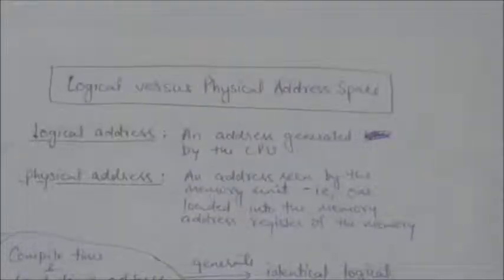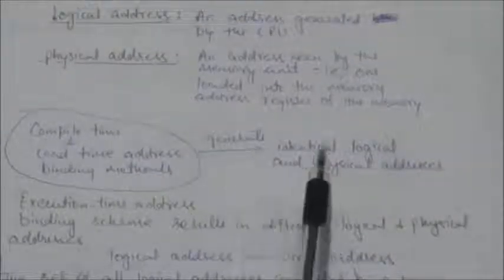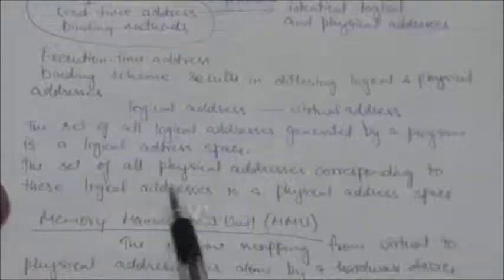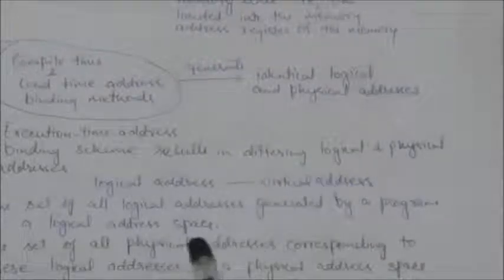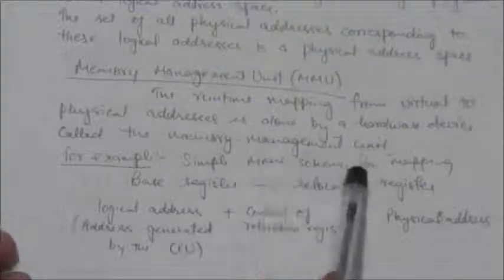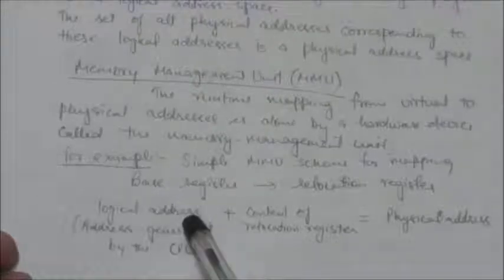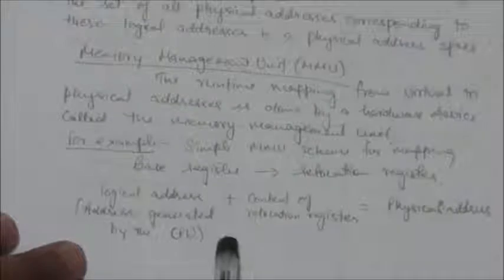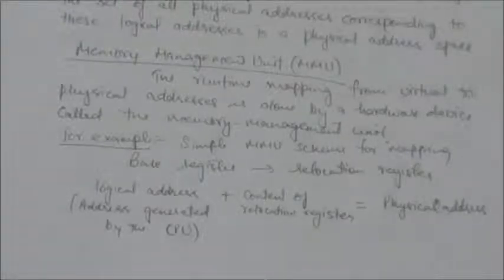OPERATING SYSTEM: LOGICAL ADDRESS AND PHYSICAL ADDRESS SPACE